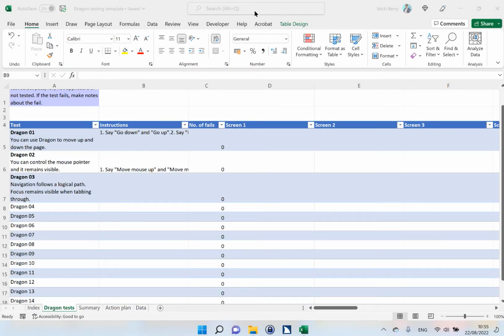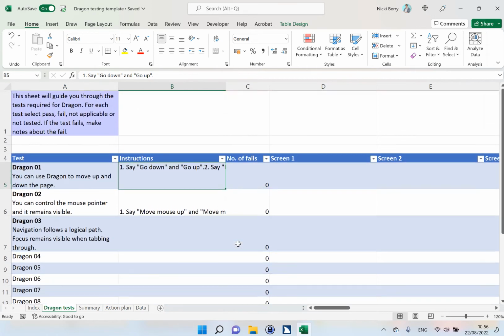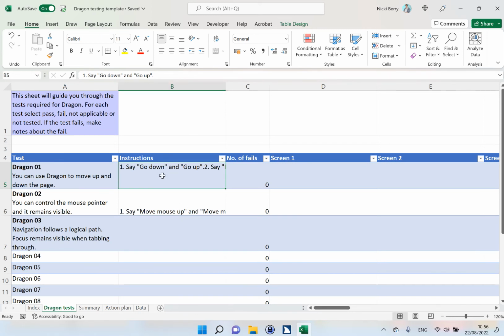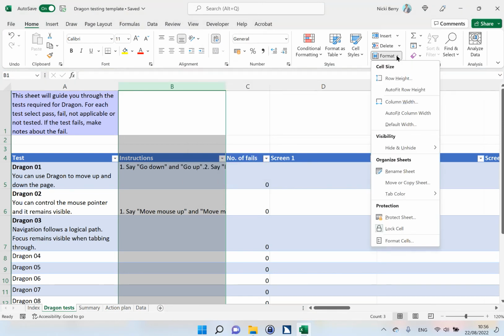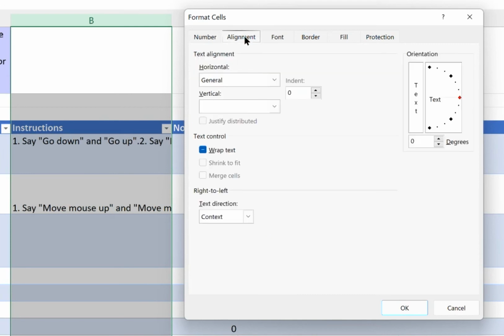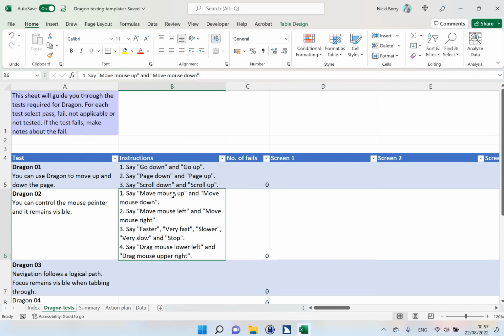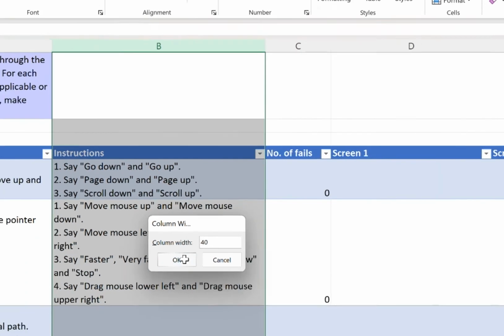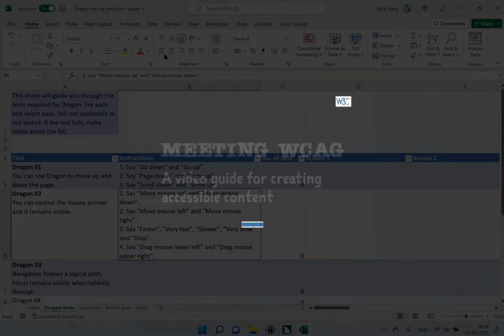Excel - how to format text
This video shows you how to wrap text and change the column width so that cells are formatted correctly. All information in a cell should be visible without it spilling out of the cell or being cut off or hidden.